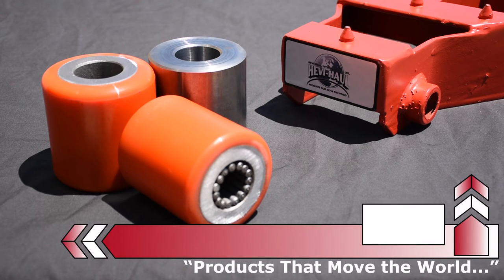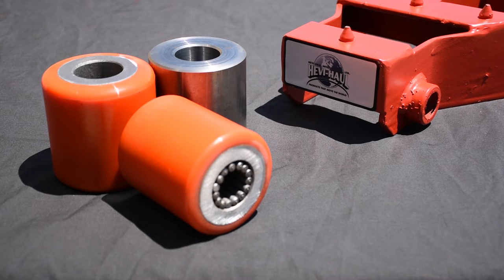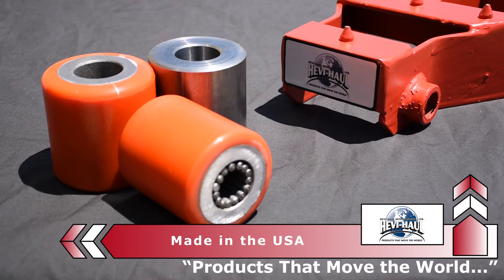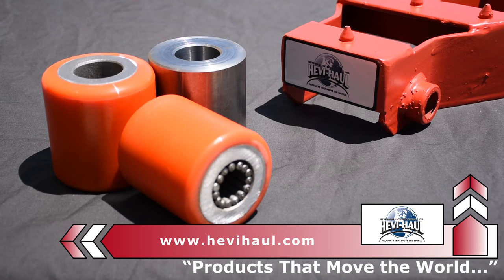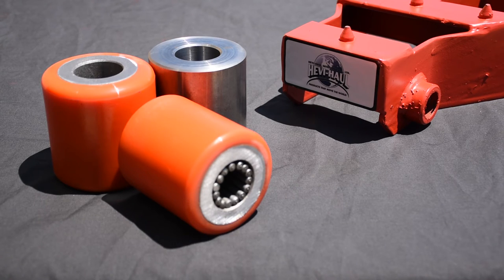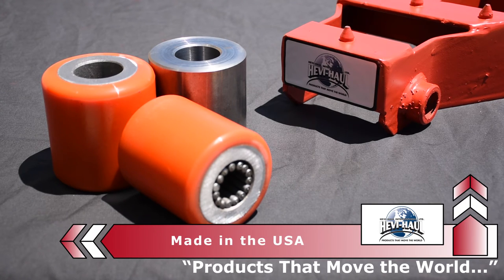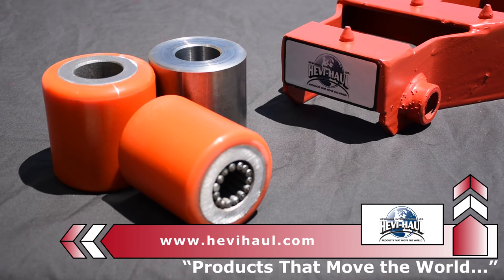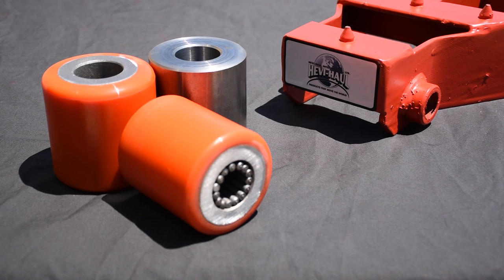Rollers | Hevi-Haul Skates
In this Video: Learn about steel and non-marking polyurethane coated rollers used in all standard Hevi-Haul Skates.

Hevi-Haul manufactures Skates, Roller Dollies, Machinery Moving Skates, and Custom Load Moving Equipment for the Material Handling Industry, Structural Movers, and Riggers.

Manufactured and assembled exclusively in the USA